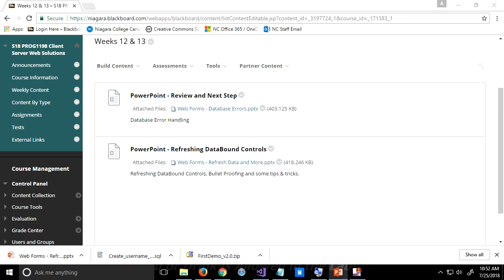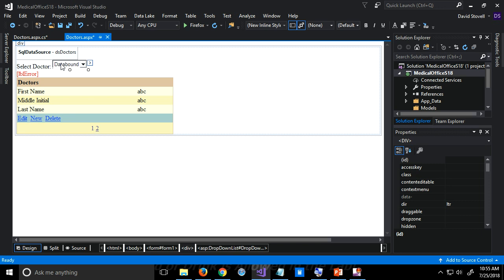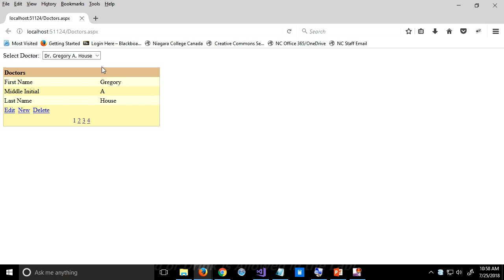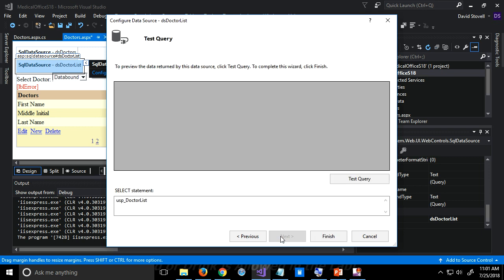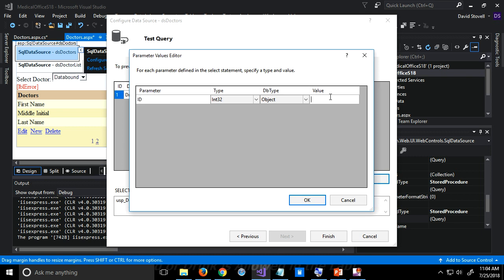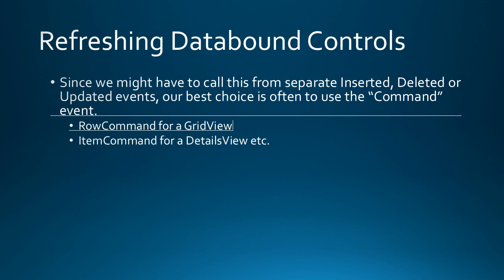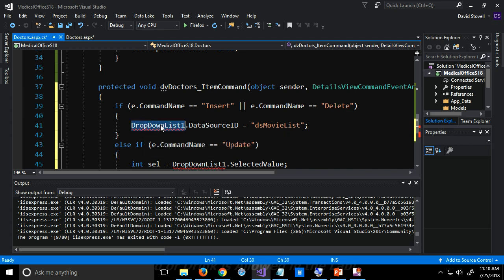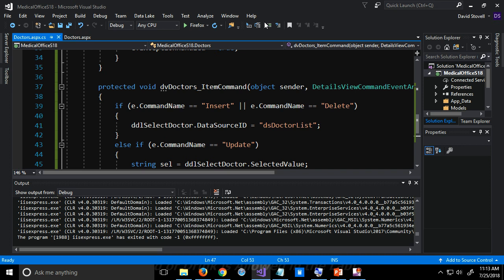S18 PROG1198 12.3 Navigation & Refreshing DataBound Controls